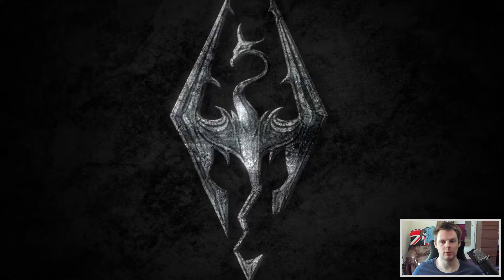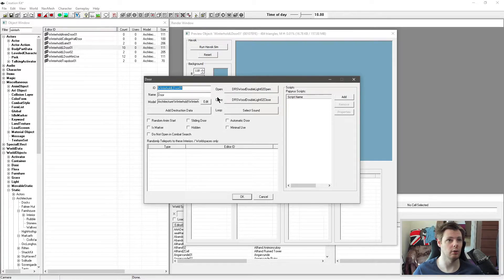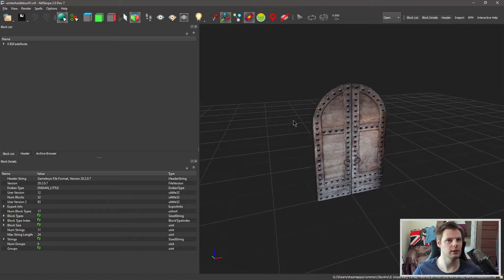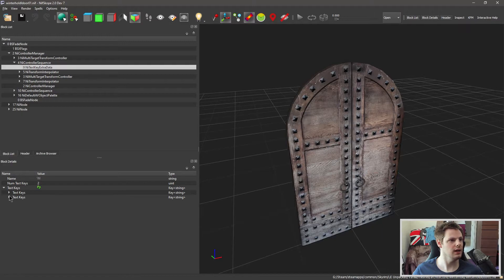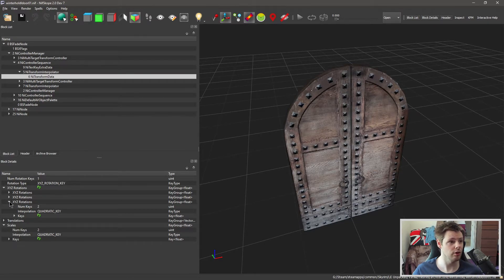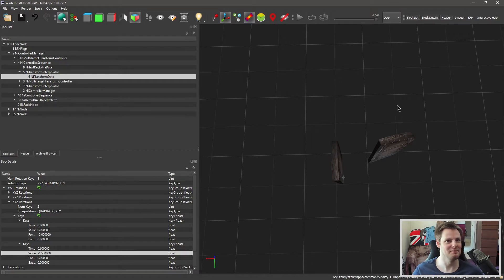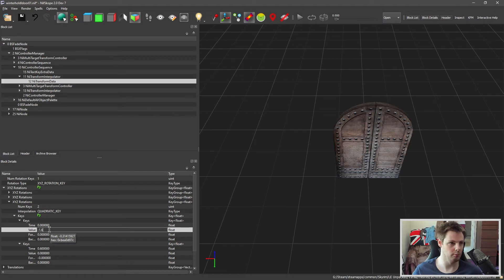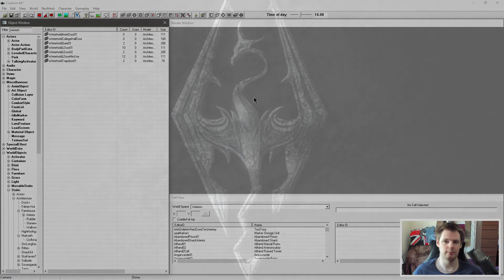NifSkope (Door Animations)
In this video, I'll be covering how to change the animations slightly on various doors using NifSkope. You can tweak various values to achieve what you need if you have a door that opens too far or not enough, along with other stuff.

Please consider supporting my content

Time Stamps
0:00 - Intro
0:26 - Example
1:18 - Creation Kit Mesh
1:45 - Opening the NIF
2:58 - Mod Conversion
3:42 - Tweaking the Animation
9:22 - Placing in Creation Kit